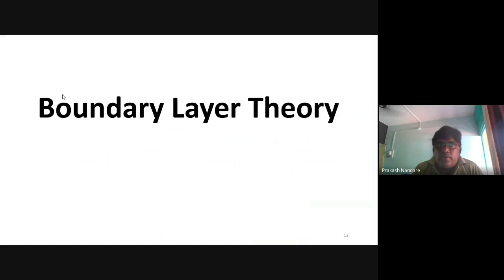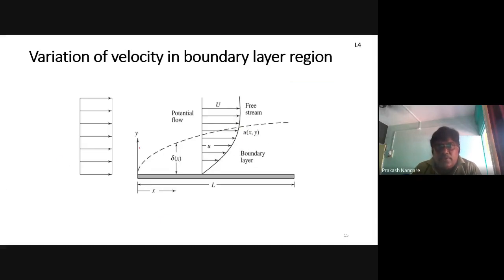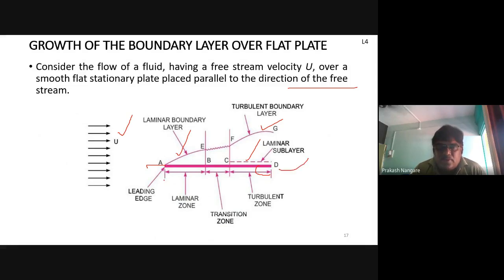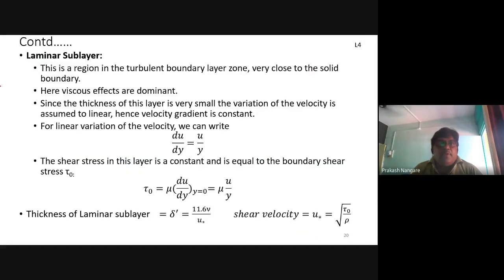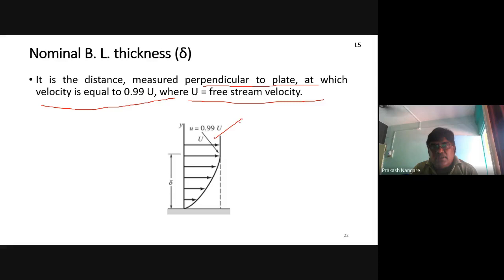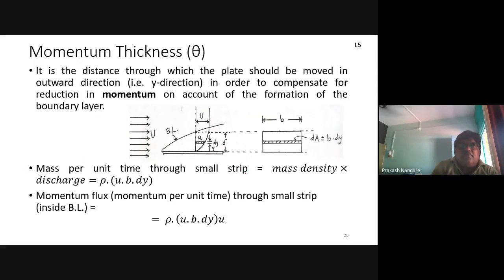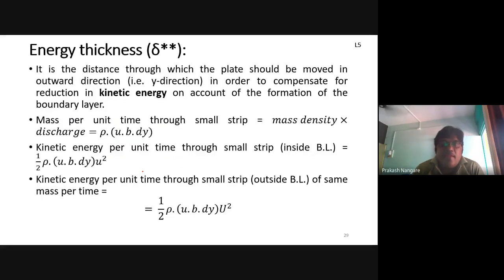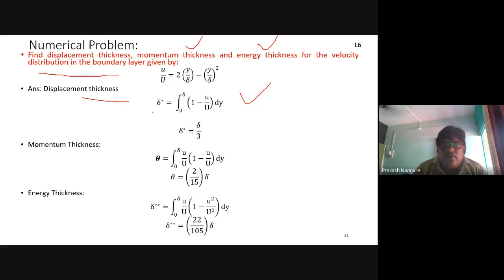Boundary Layer Theory - Part I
This video is presented by Dr. P. B. Nangare, AISSMSCOE Pune on Boundary Layer Theory - Part I.